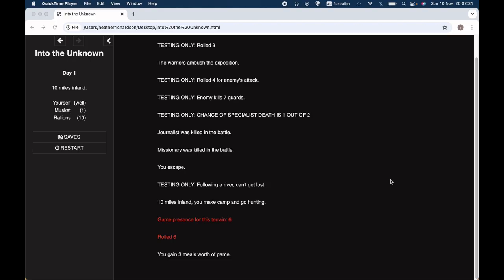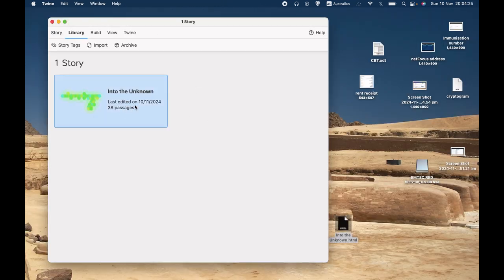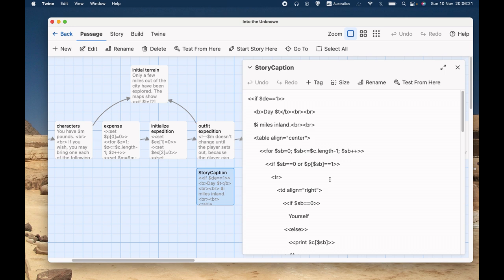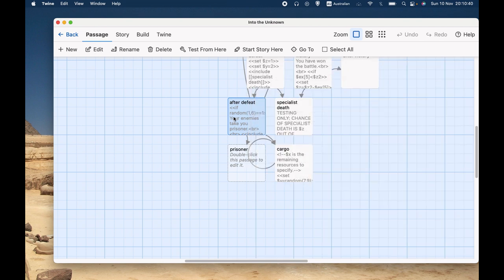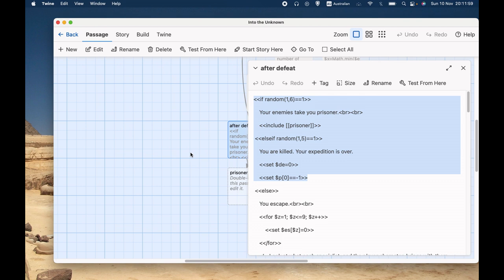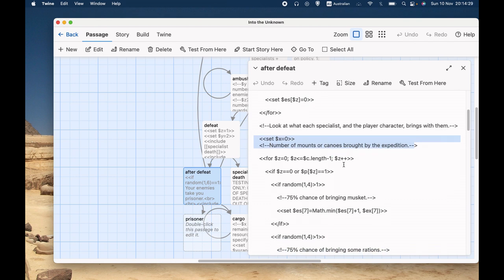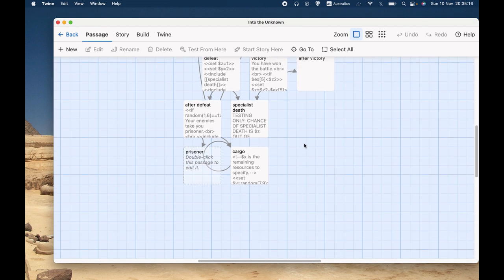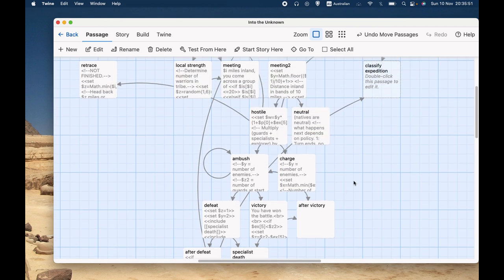190: Escaping after a battle